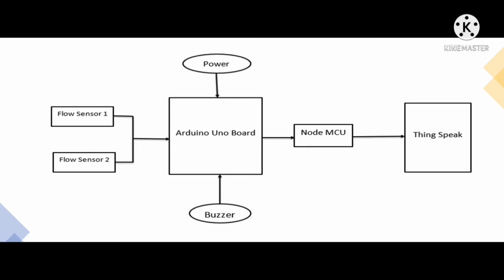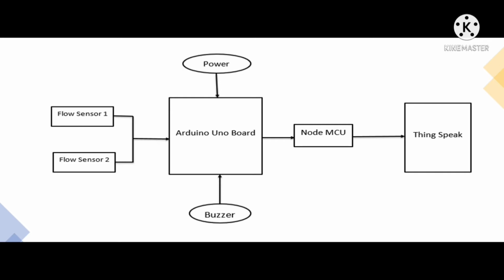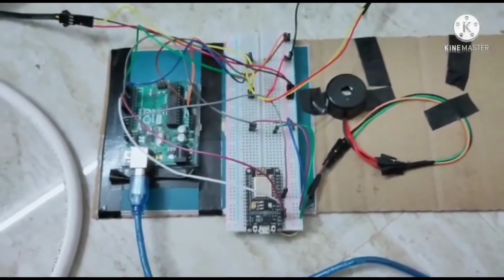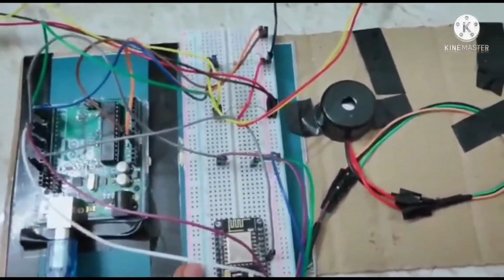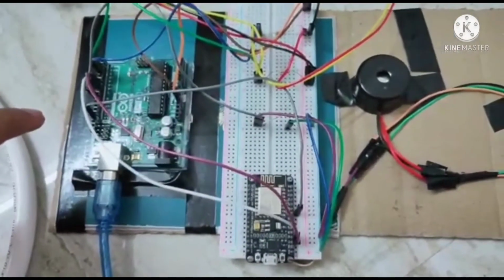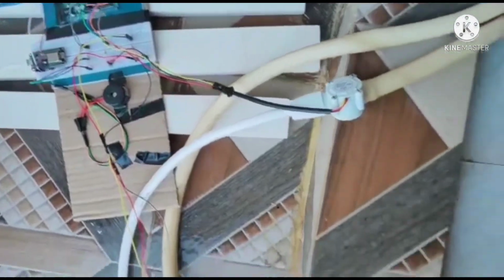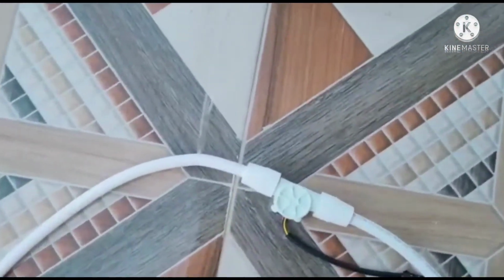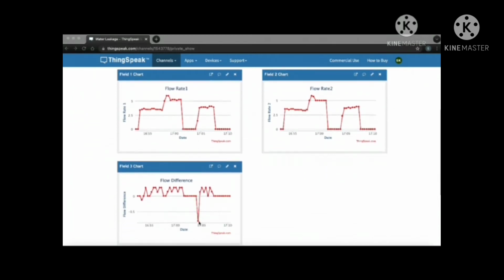SMART WATER LEAKAGE DETECTION USING IOT